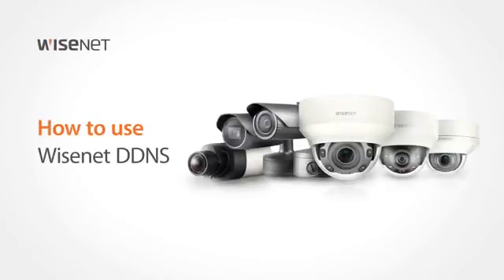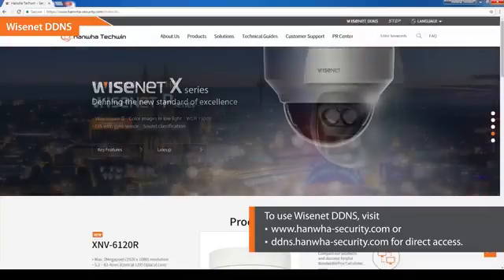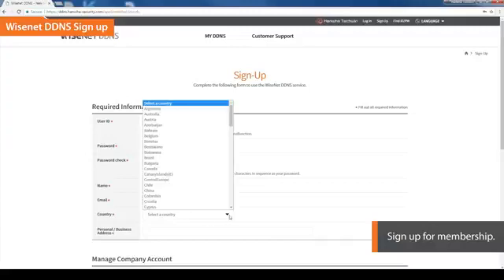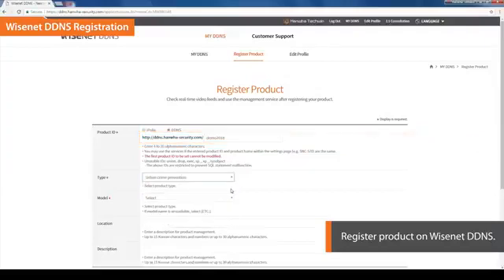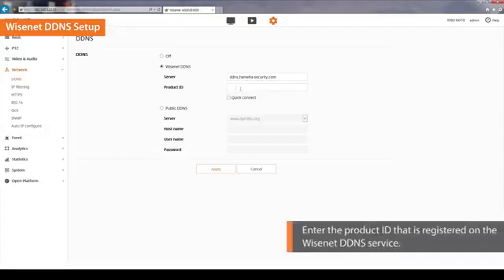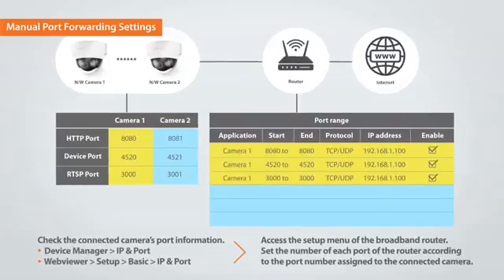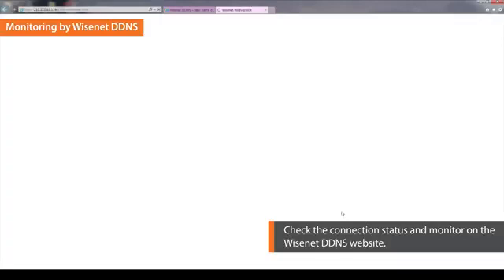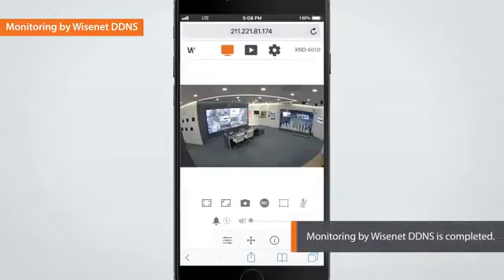How to use Wisenet DDNS ENG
Hanwha Techwin Security Solution Kanalından alınmıştır.